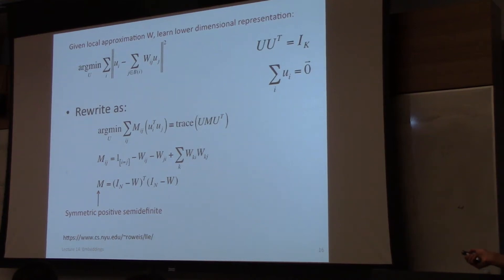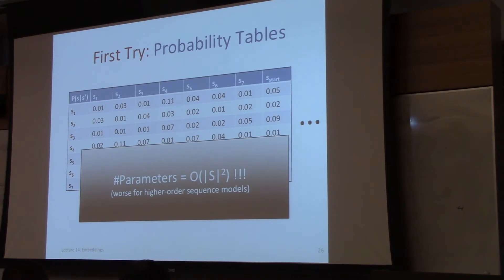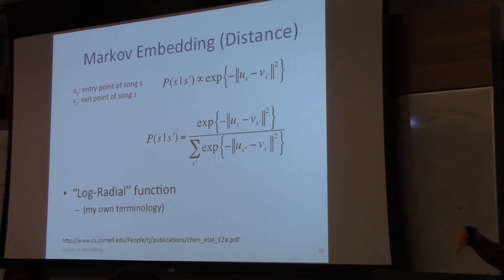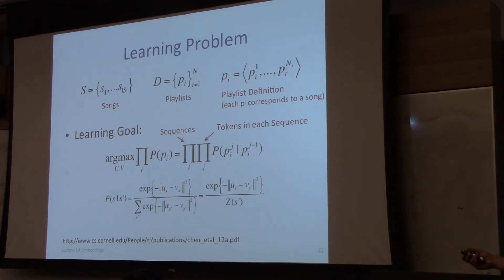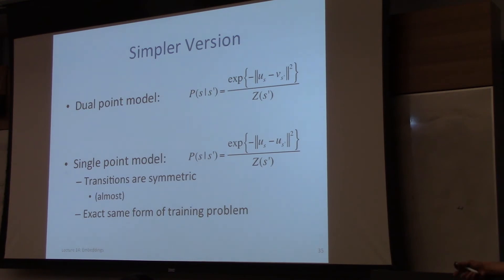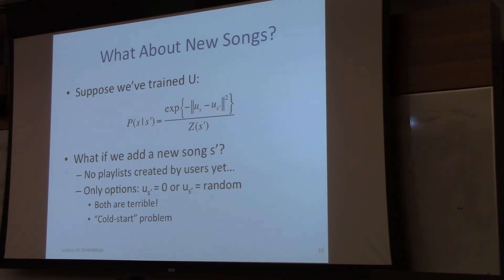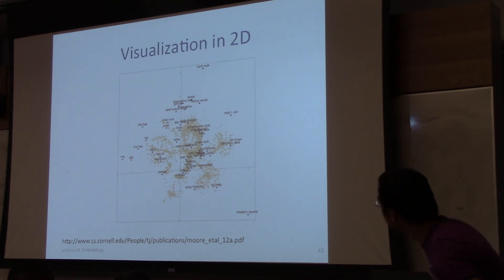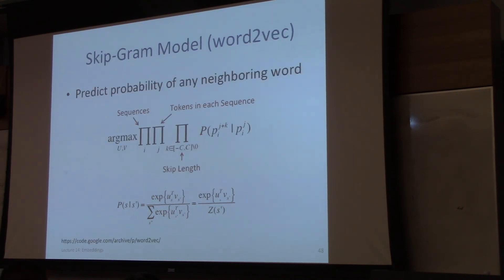Lec 14: Embeddings (2/3)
Feb 23, 2016
Caltech